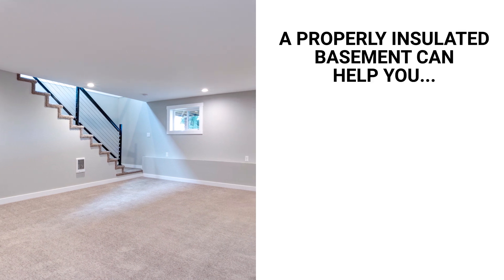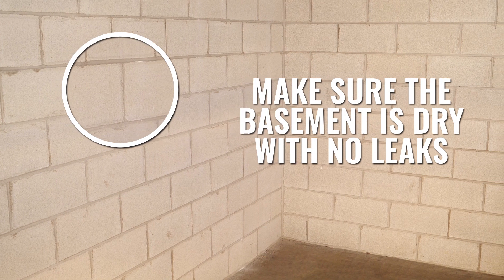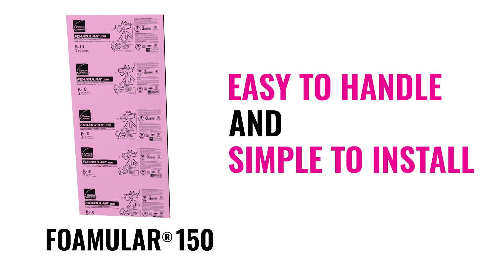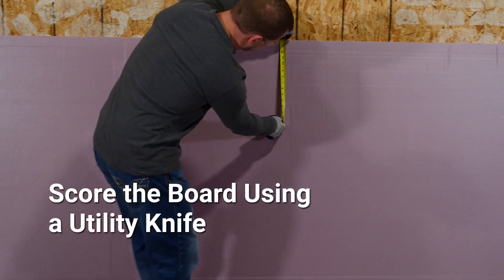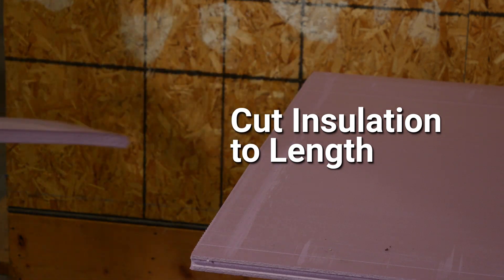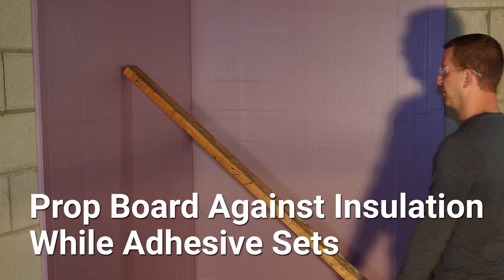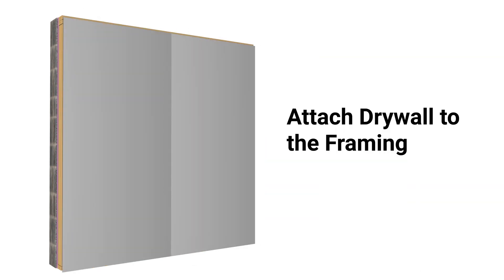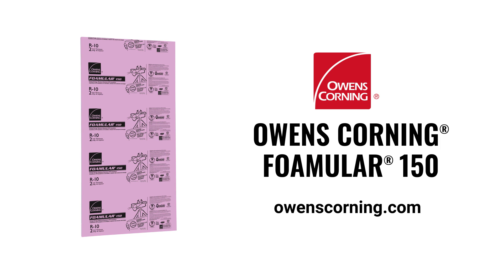Insulation Installation Guide: FOAMULAR® Extruded Polystyrene (XPS) Insulation for Basement Walls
A properly insulated basement can help you save energy and money while also providing a dry, comfortable living space. Owens Corning® FOAMULAR® 150 Extruded Polystyrene Rigid Foam Insulation is an easy to install and efficient solution for insulating basement walls to help you achieve comfort and cost savings.

To learn more about Owens Corning® Foamular® extruded polystyrene rigid foam insulation,